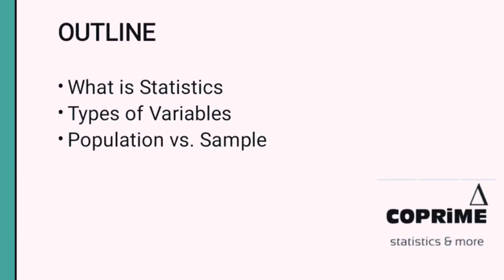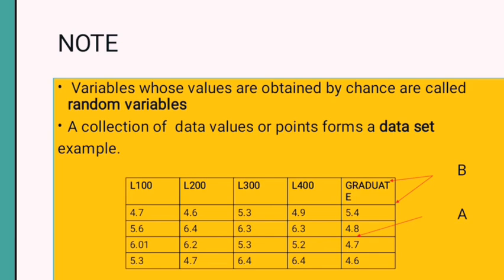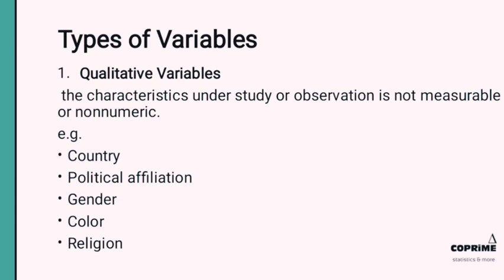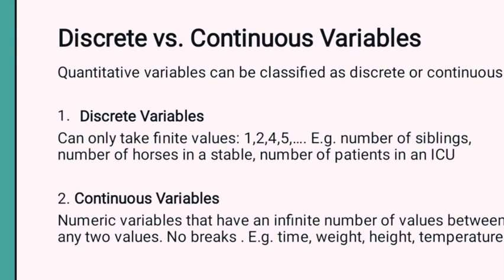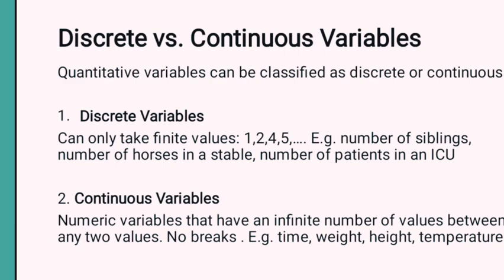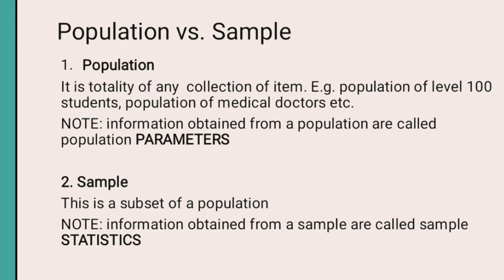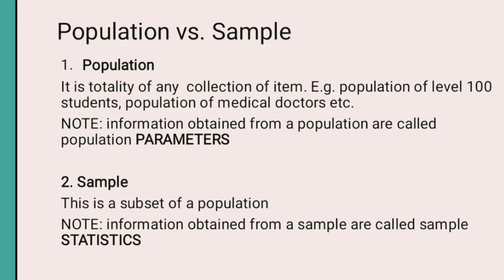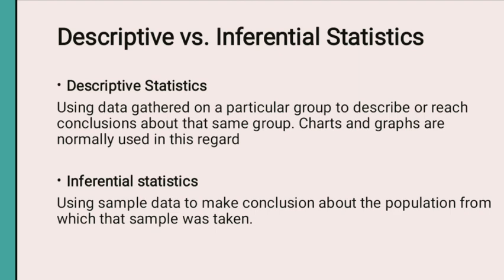Lecture 1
Quantitative Methods in Social Research